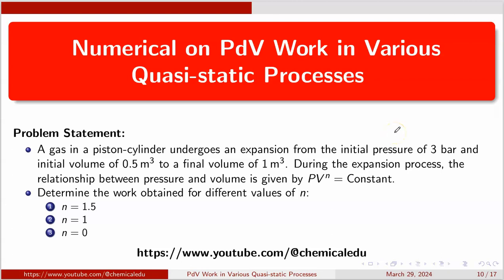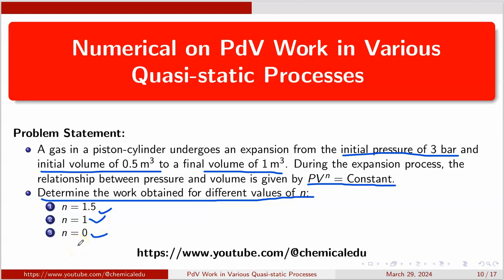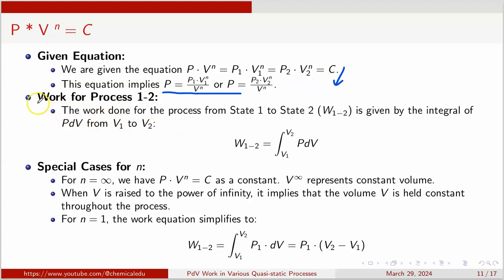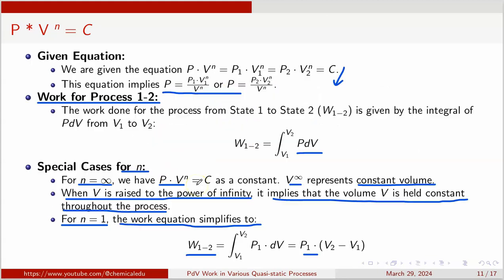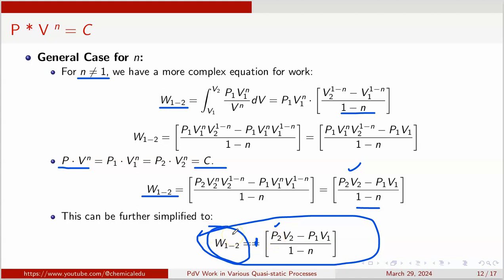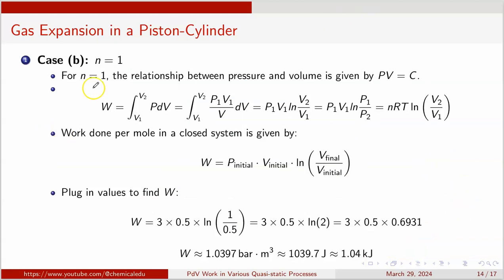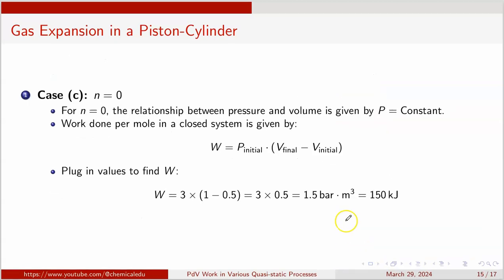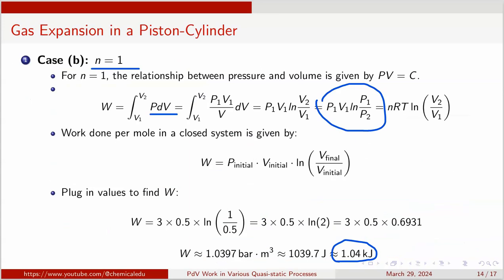Numerical on PdV work in various quasi-static processes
Numerical problems on PdV work in various quasi-static processes involve solving mathematical exercises that apply the principles of thermodynamics to calculate the work done by a system undergoing volume changes under different conditions. These problems typically require students to analyze different quasi-static processes, such as isothermal, adiabatic, isobaric, and isochoric, and determine the work done during these processes. By solving these numerical exercises, students gain a deeper understanding of the relationship between pressure, volume, and work in thermodynamic systems, as well as practical skills in applying mathematical concepts to real-world scenarios.